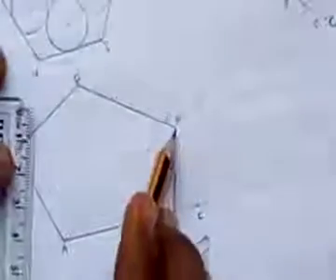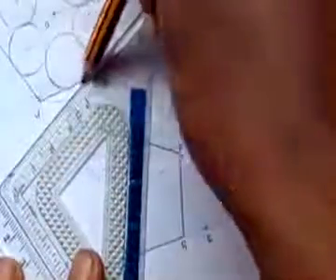TECHNICAL DRAWING:ep66; Similar but enlarged figure